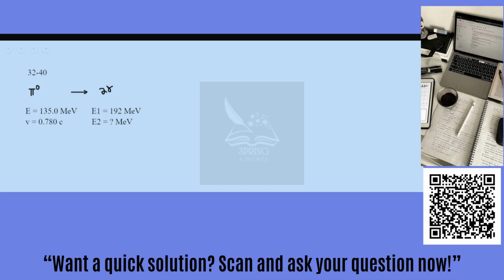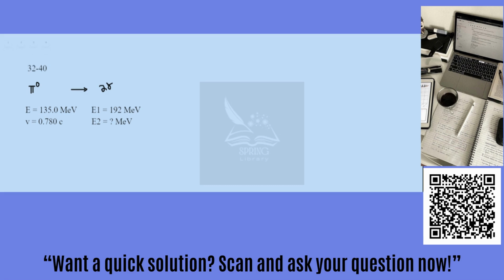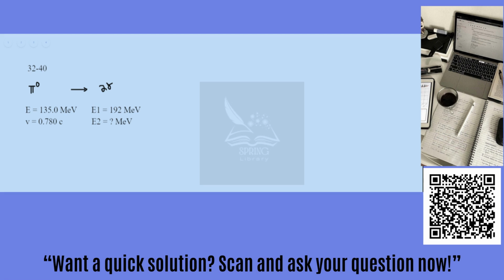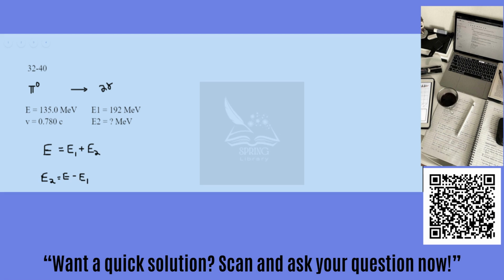A neutral pion (rest energy ) produced in a high-energy particle experiment moves at a speed of 0.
A neutral pion (rest energy ) produced in a high-energy particle experiment moves at a speed of 0.780 After a very short time, it decays into two -ray photons. One of the -ray photons has an energy of 192 What is the energy (in MeV) of the second -ray photon? Take relativistic effects into account.